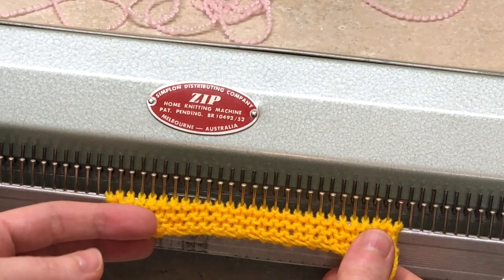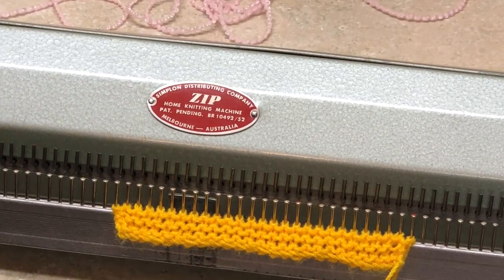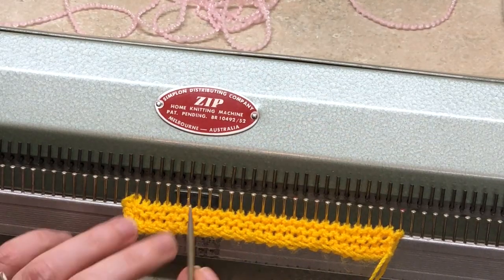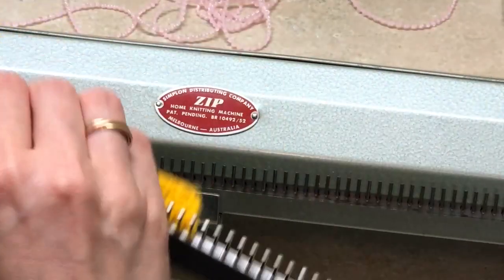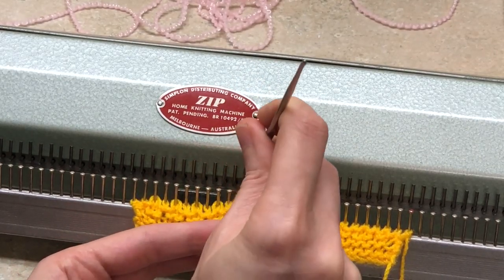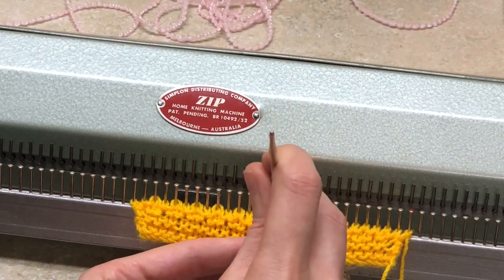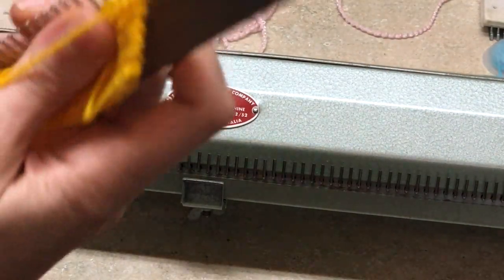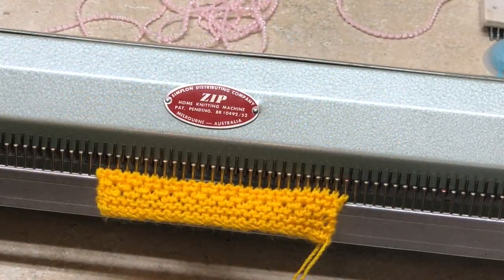Garter Stitch Fancy Pattern #1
In this video, I will teach you how to knit a fancy stitch pattern on your manual garter stitch machine. I made mine on Zip, but any similar machine (such as Record, Meda, etc) will produce the same stitch if you follow my instructions. To watch my other demonstrations for this machine, check out this playlist on my channel Don’t forget to like the video if you find it useful, and to subscribe to my channel so you won’t miss future videos with more fancy garter stitches. Happy knitting!